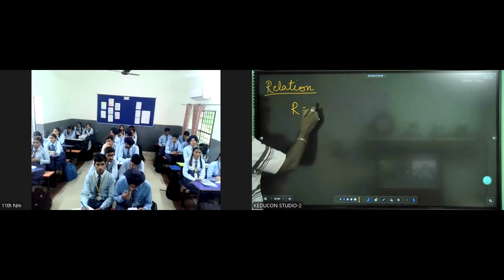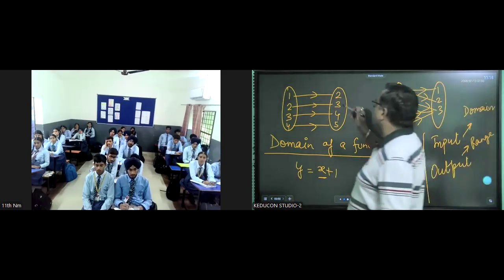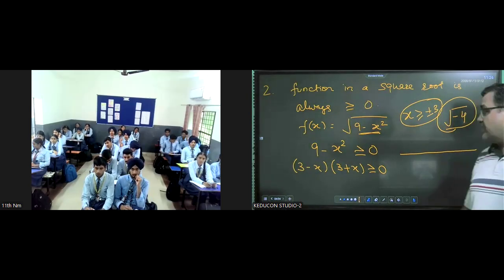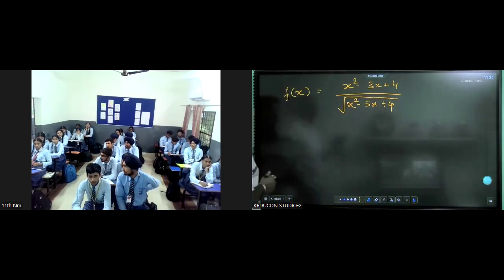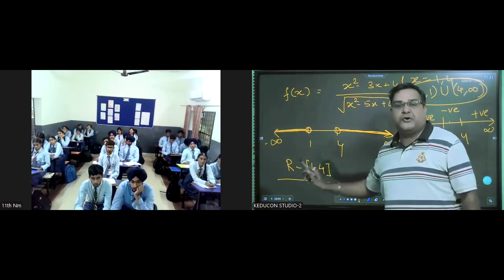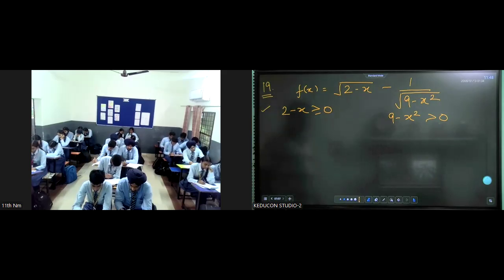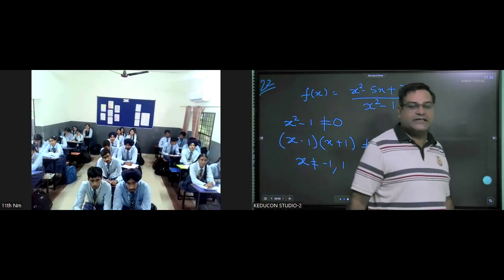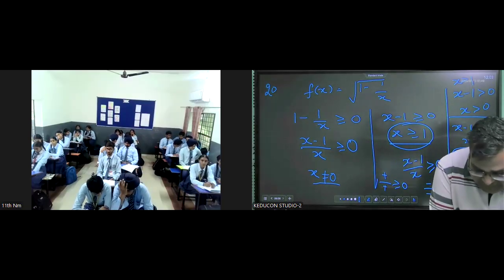22 07 2025 oxford class 11 maths